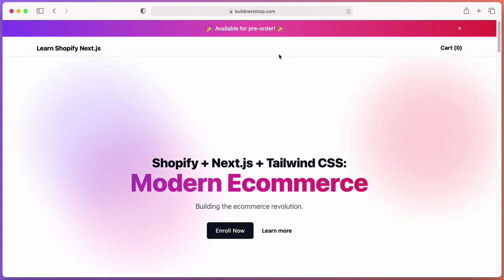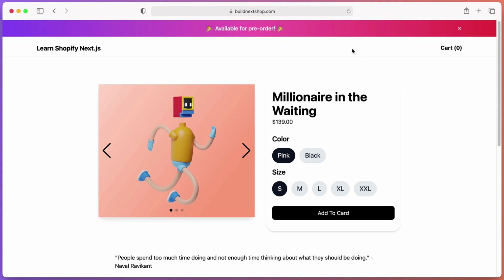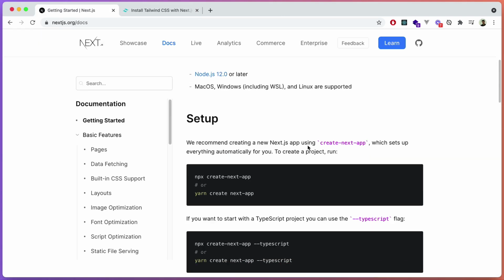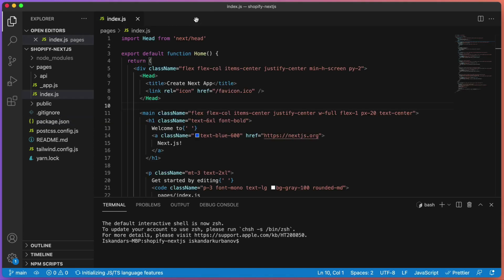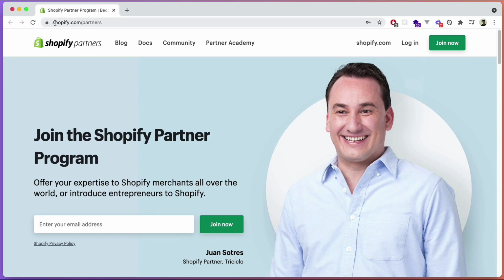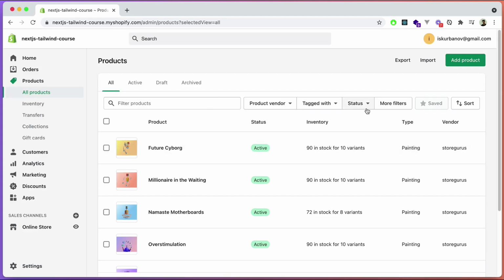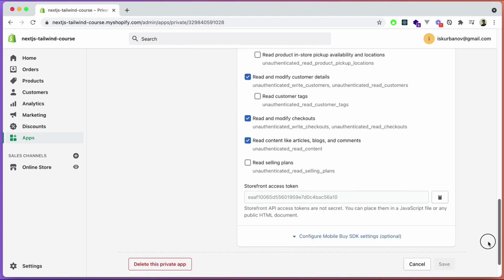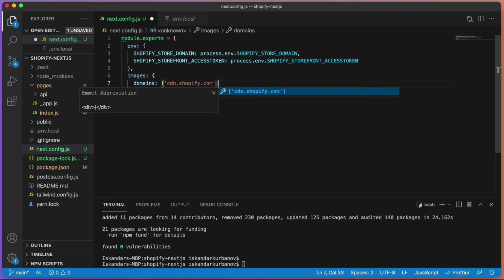Next.js + Shopify Storefront API (GraphQL) + Tailwind CSS Headless Store - Course Preview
Course on building a Next.js store with the Shopify Storefront API (GraphQL)

0:00 - 4:15 Project Preview
4:16 - 12:10 Next.js + Tailwind CSS setup
12:11 - 22:25 Shopify Storefront API setup